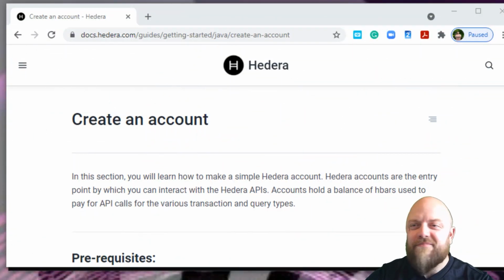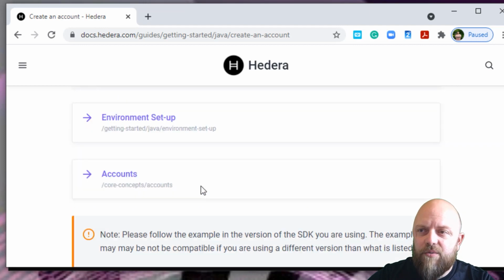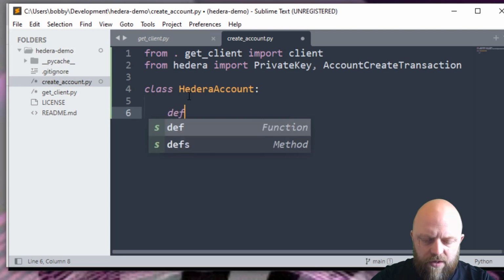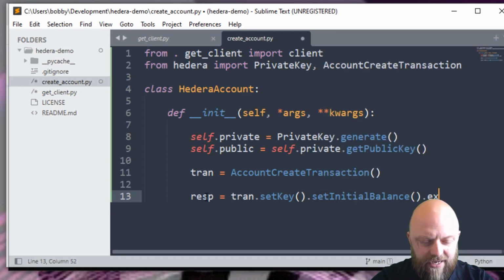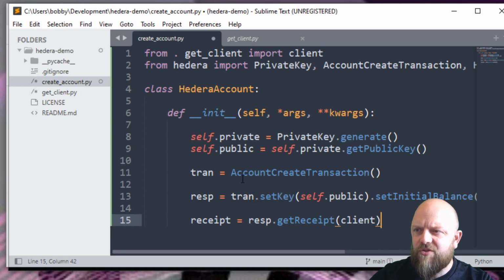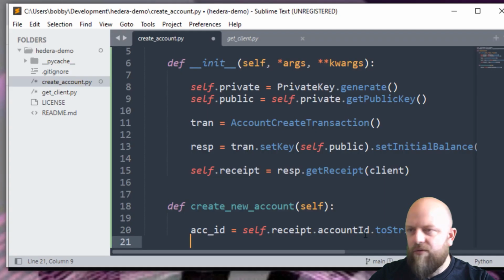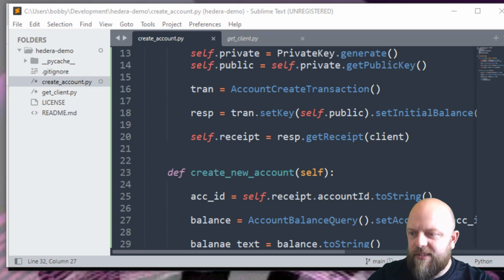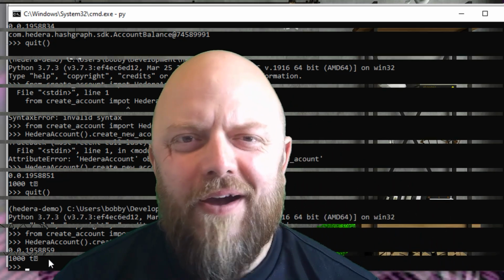Hedera Hashgraph Python wrapper series - Creating an Account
We will be following along with the Java SDK docs

In this video, you will learn how to make a simple Hedera account. Hedera accounts are the entry point by which you can interact with the Hedera APIs. Accounts hold a balance of hbars used to pay for API calls for the various transaction and query types.